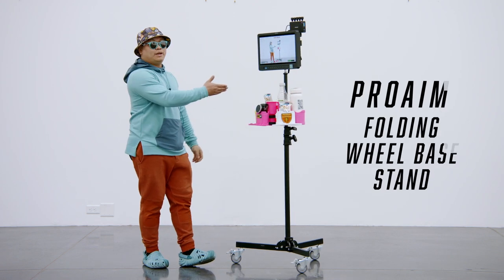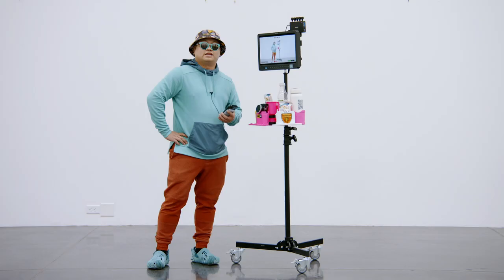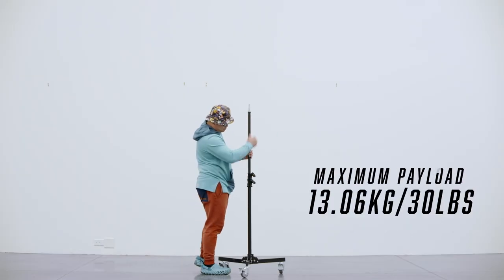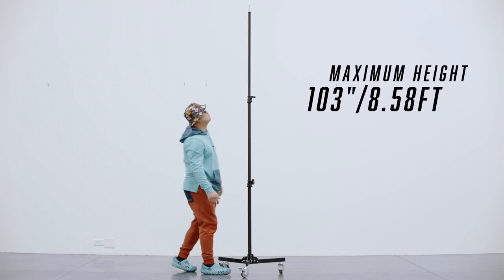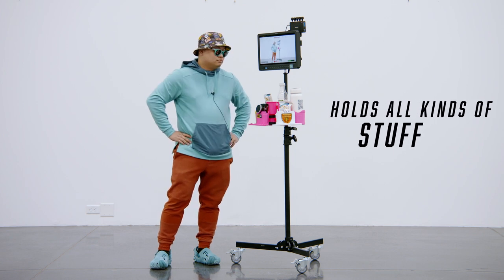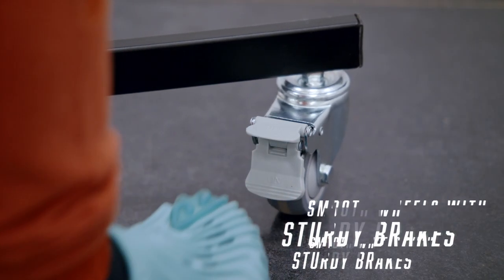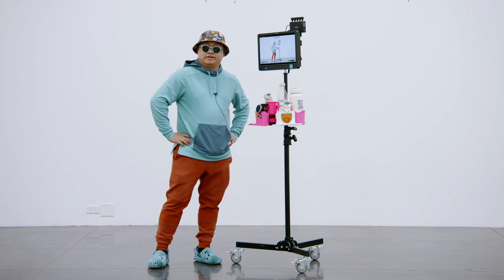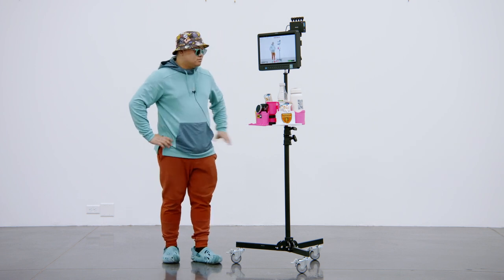Proaim 5/8” Folding Wheel Base Stand - For Lights, Studio, location Photography & Live Events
Get a Stable Foundation for Your Lighting and other Equipment. The Proaim 5/8" Folding Wheel Base Stand is a 3-section Stand with a Rolling Base that offers ease of movement and a Sturdy Base.

Enjoy the video by Leswu!